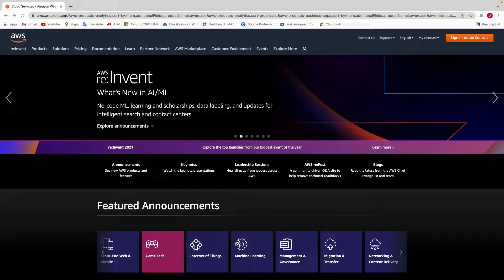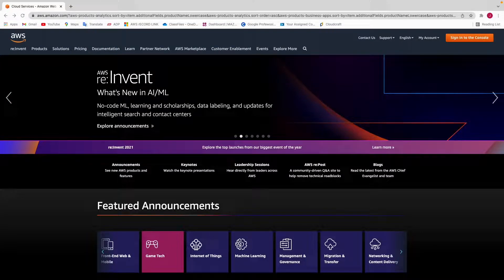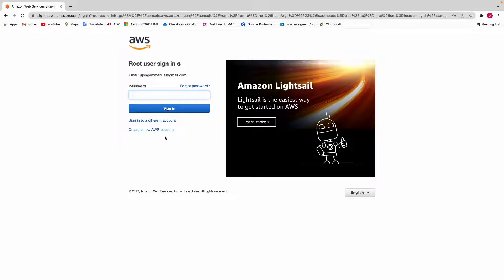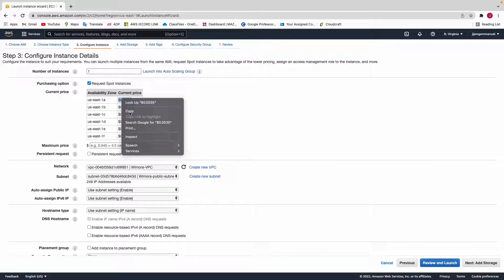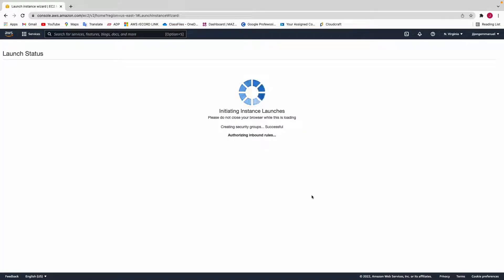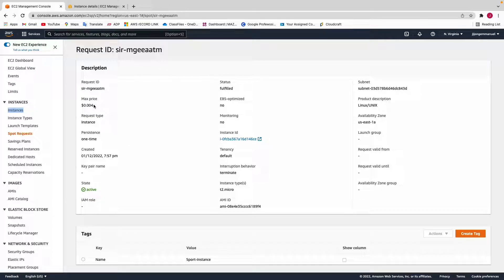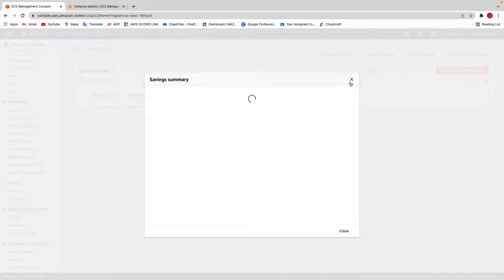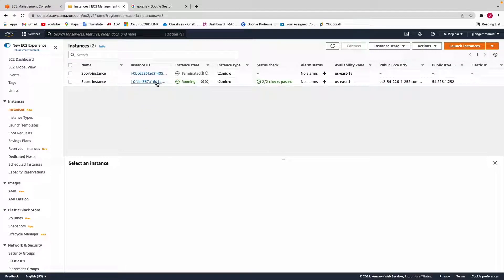How to create a spot Instances on AWS 2022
What are Spot Instances? An AWS EC2 Spot Instance is an unused EC2 instance which is available for less than the On-Demand price. Spot instances are up to 90% cheaper than On-Demand instances, which can significantly reduce your EC2 costs. A Spot Price is the hourly rate for a Spot instance.

In this video, I will show you how to launch spot Instances on AWS